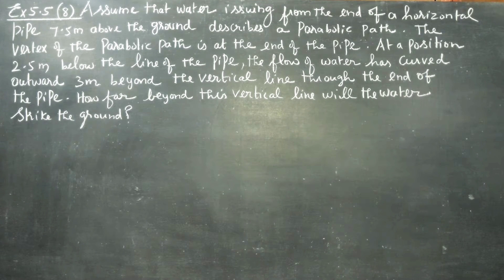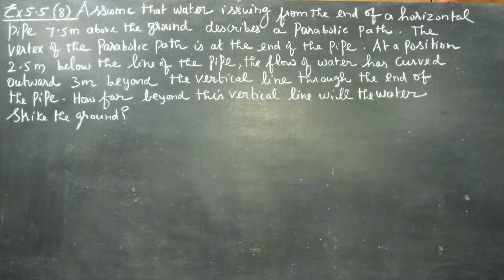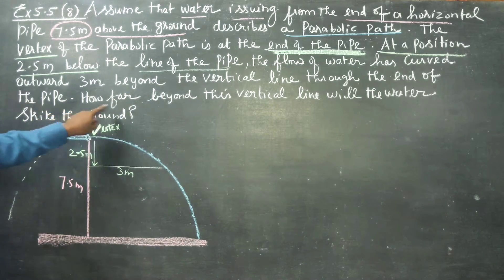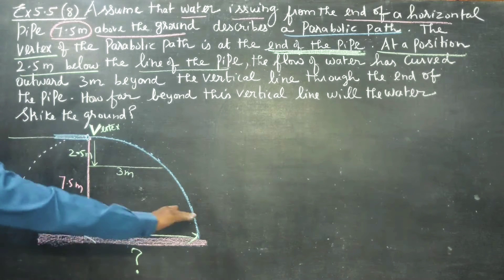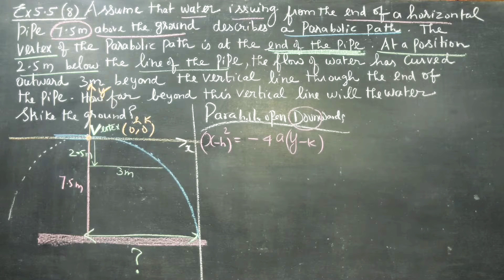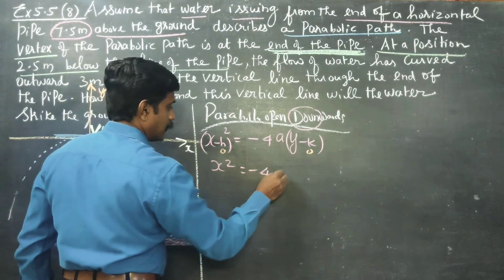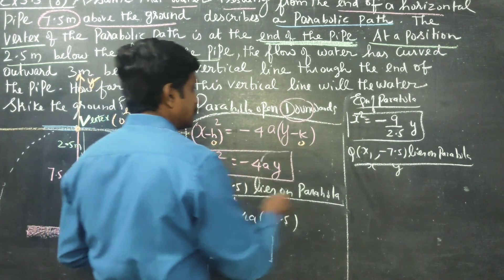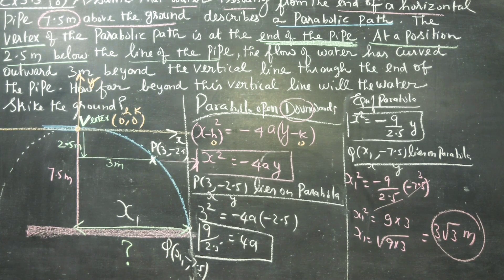12th STD MATHS Ex.5.5(8). Water issuing from horizontal pipe 7.5m describe a Parabolic path....